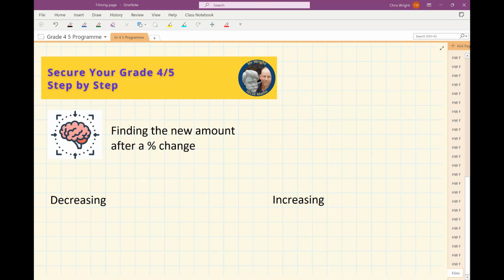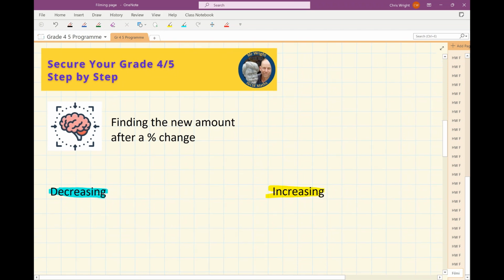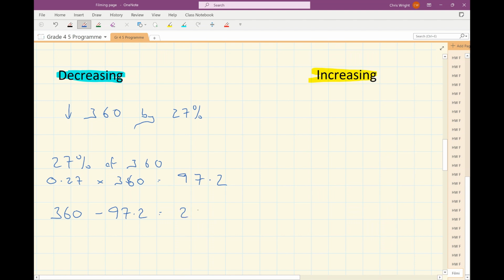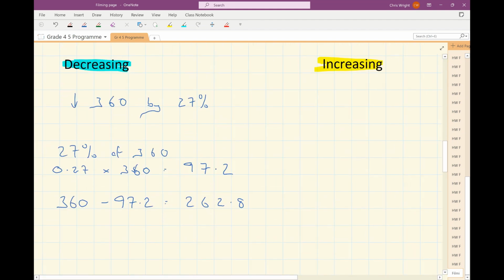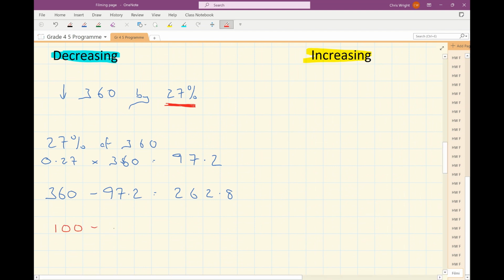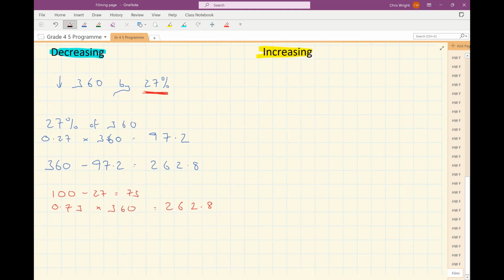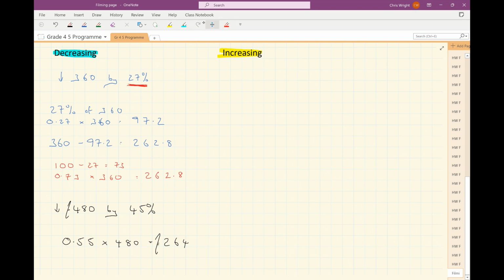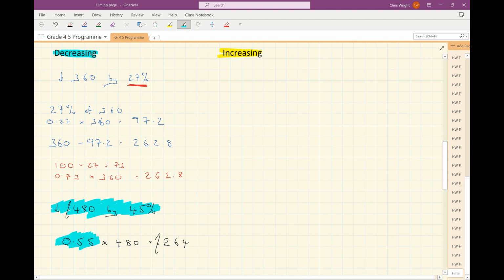How to Percentage Changes – Secure Grade 4/5 | IGCSE & GCSE Maths